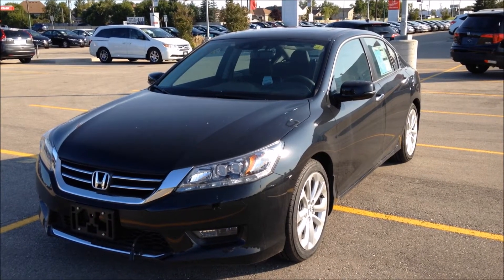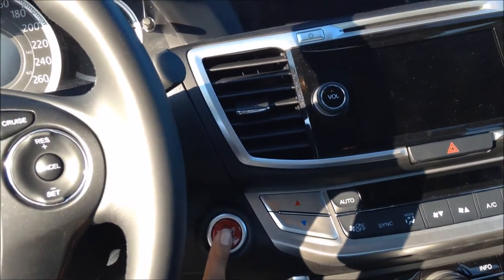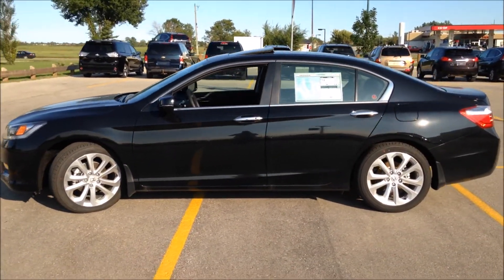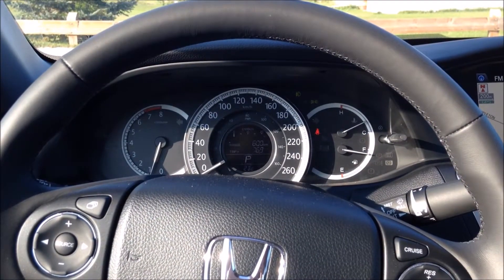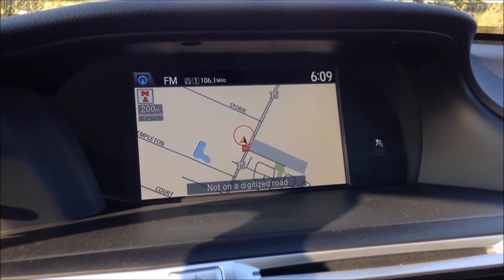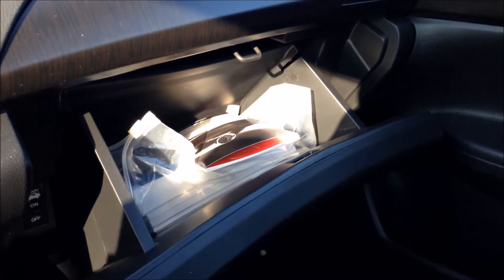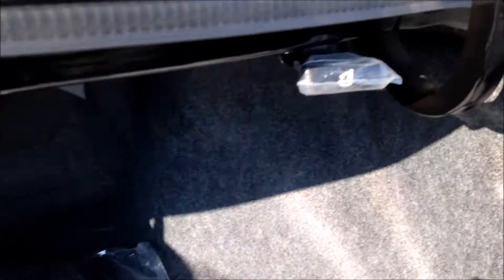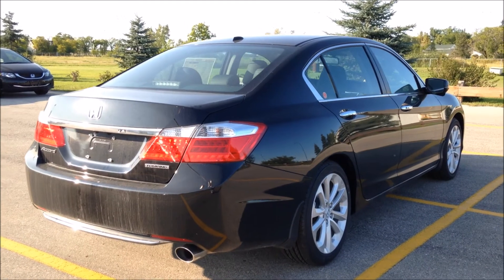2015 Honda Accord Touring Review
2015 Honda Accord Review

Today I present to you the 2015 Honda Accord Touring!

Big thanks to Crown Honda 2610 Mcphillips Street in Winnipeg, MB for supplying this vehicle for me to film!